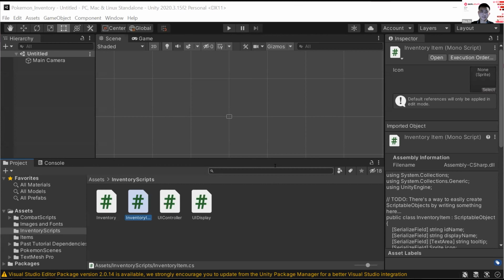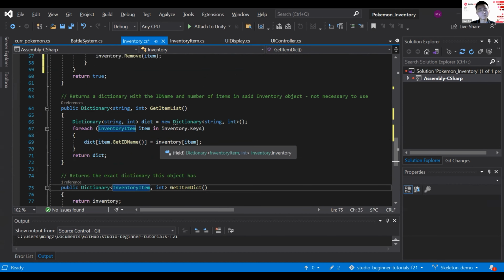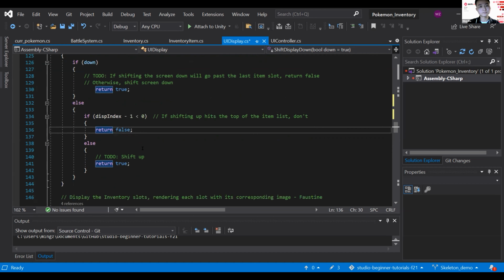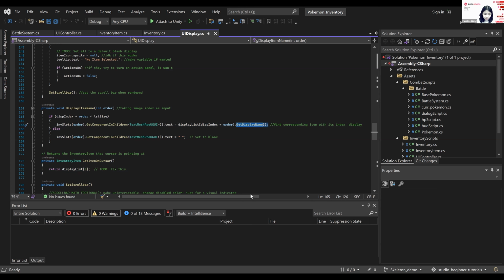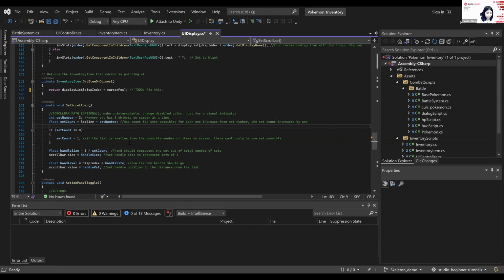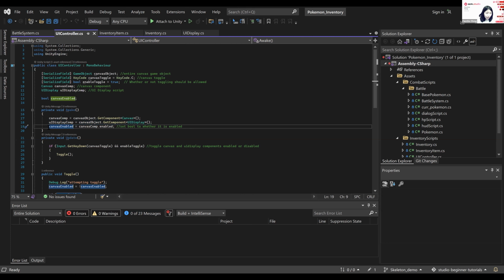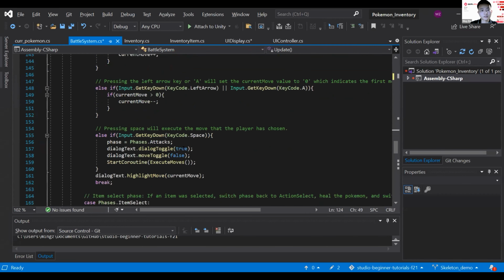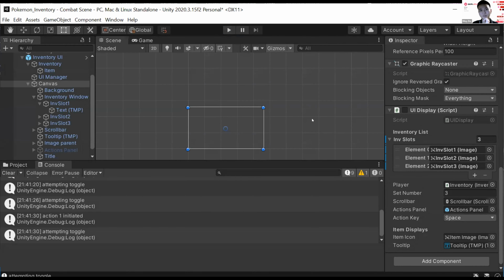ACM Studio | Build an RPG | Inventory